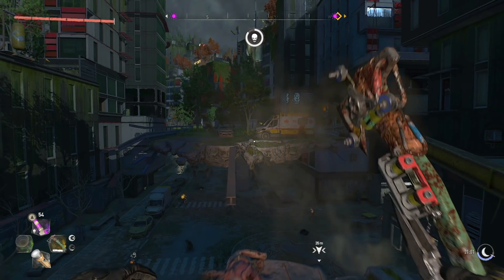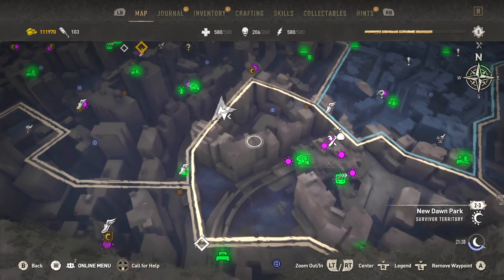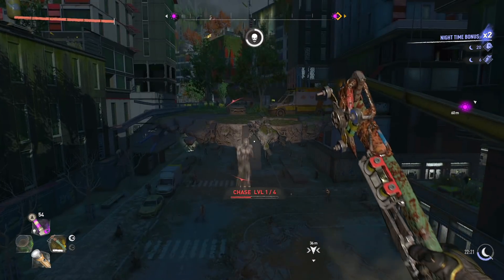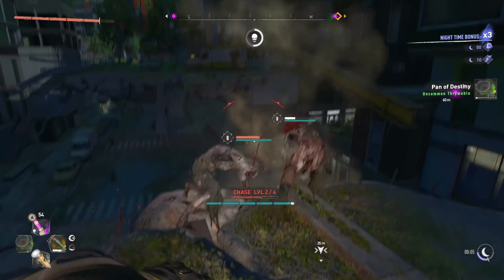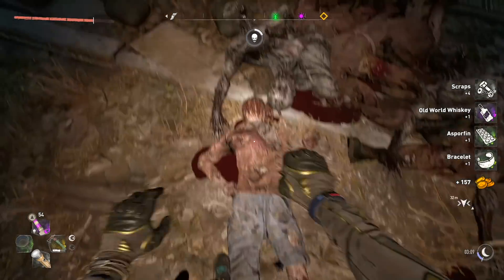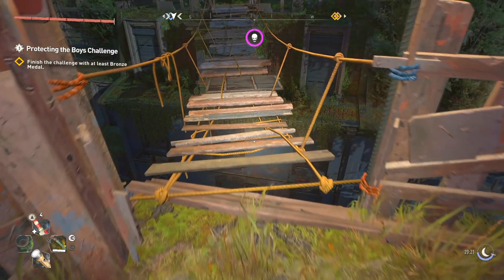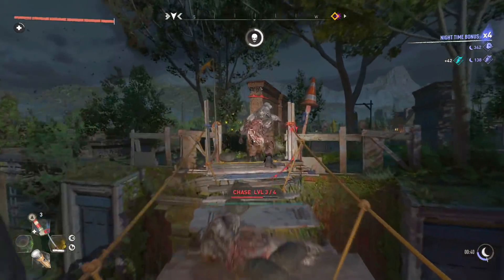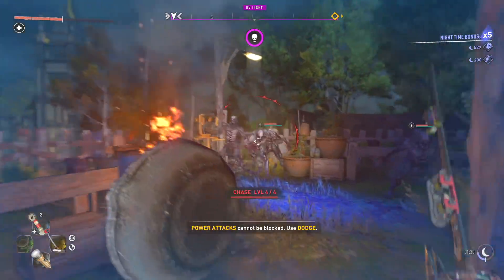NEW Dying Light 2 Trophy Farm Start! EASY and BEST FARM YET!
Dying Light 2 Trophy Farm
▼ FOR MORE DETAILS, AND LINKS! HIT SHOW MORE! ▼

▼MORE INFO▼

You're watching the Chibirobo12 channel!  This channel our goal is to make funny and entertaining content!  We play many Video Games like Destiny 2, Minecraft, Halo, Call of duty, Fortnite, and much more!  Watch amazing highlights of wins and fails, many glitches and funny moments!  Many compilations of great chibi content!